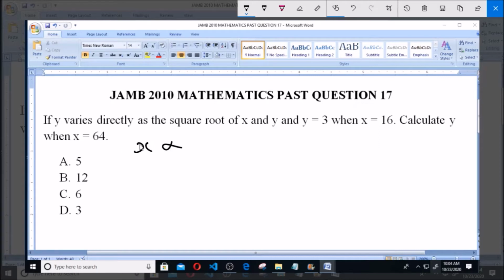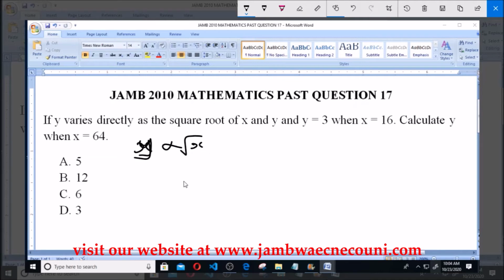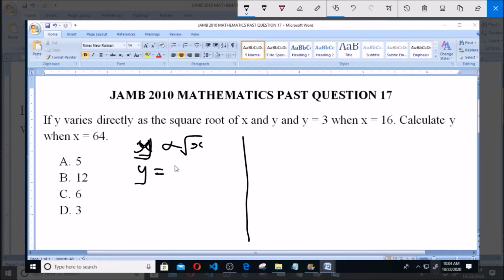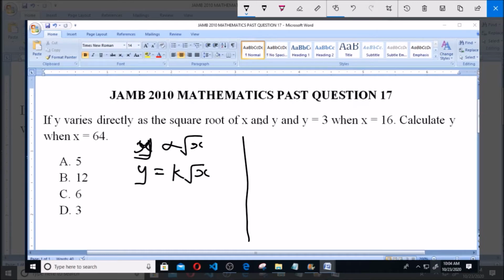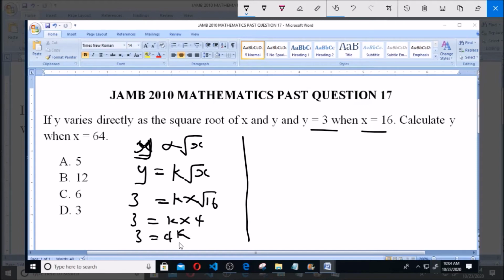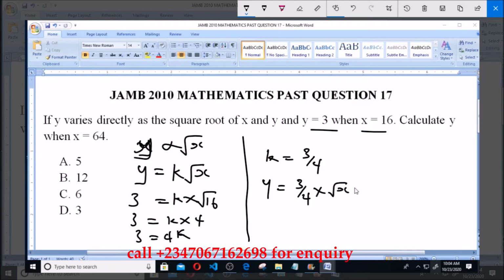JAMB 2010 MATHEMATICS PAST QUESTION 17 Direct Variation